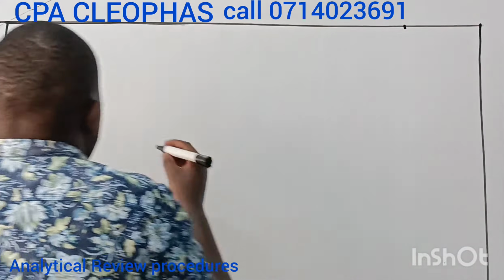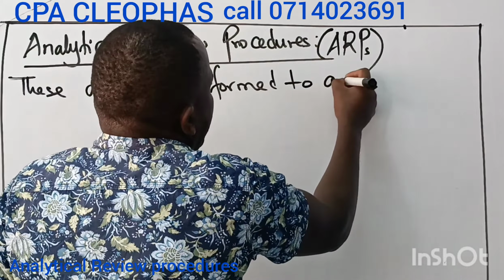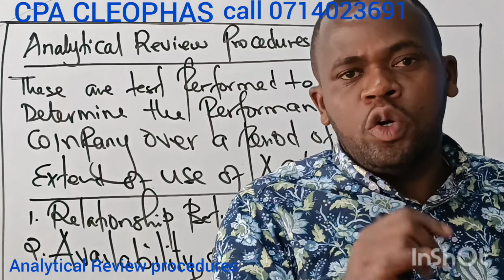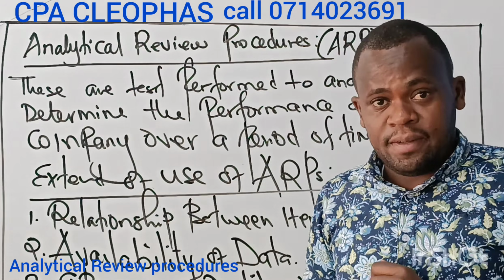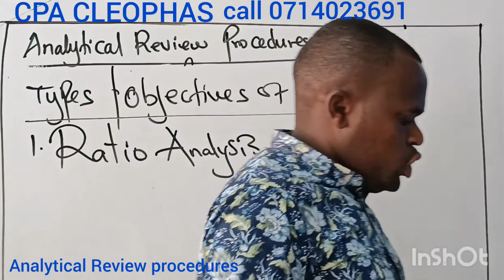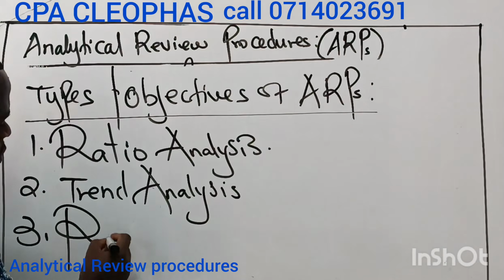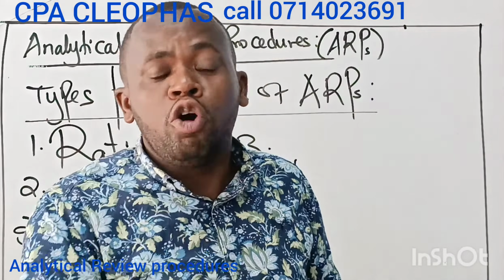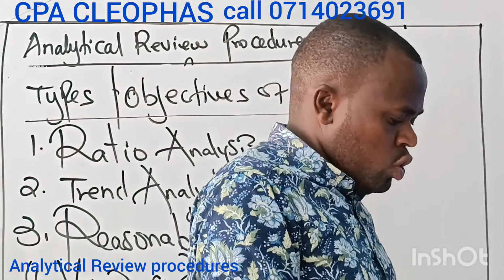Analytical Review procedures